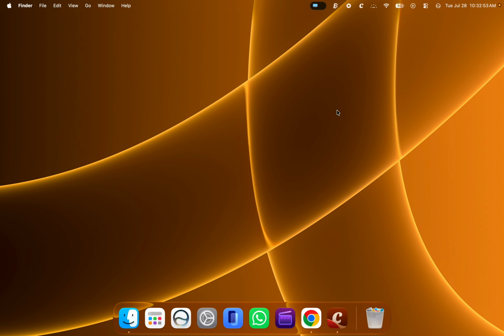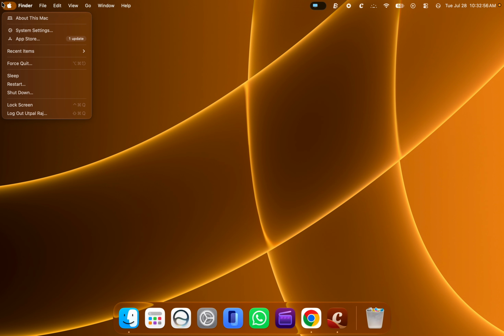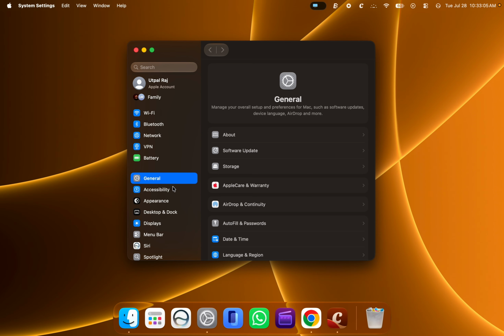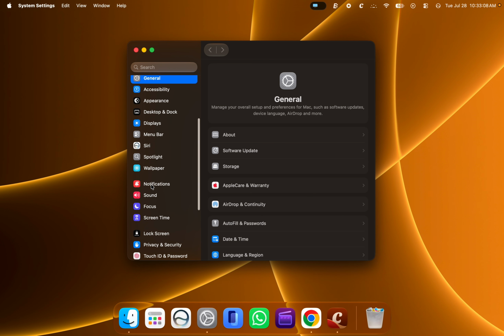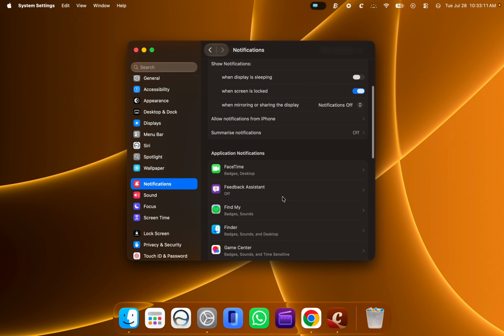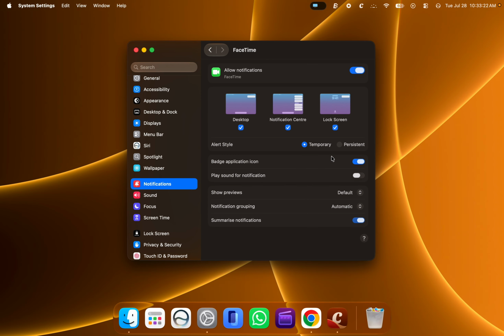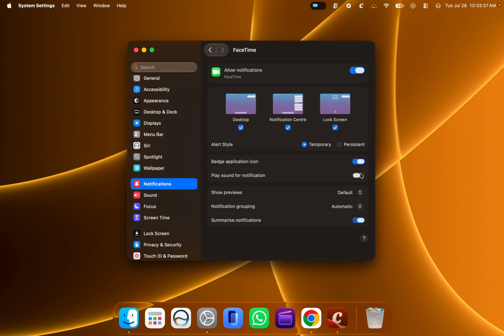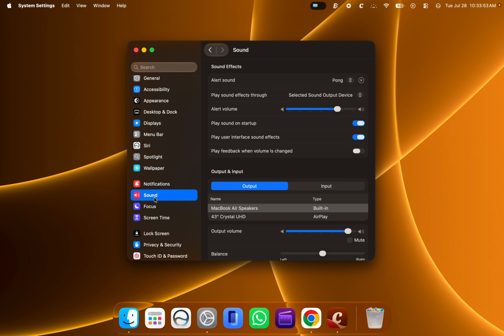How to Turn Off Unknown Notification Sounds on Mac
Is your Mac playing notification sounds even when you don't know which app is causing them? In this video, I'll show you how to turn off unknown notification sounds on your Mac. You'll learn how to identify the app responsible, adjust notification settings, disable unnecessary alerts, and stop random notification sounds from interrupting you.

How to Stop Random Notification Sounds on Mac
How to Fix Unknown Notification Sounds on Mac
How to Stop Unwanted Notification Sounds on Mac
How to Disable Random Alert Sounds on Mac
How to Find Which App Is Sending Notifications on Mac
How to Turn Off Notifications for Apps on Mac
How to Manage Notification Settings on macOS
How to Disable Alert Sounds on Mac
How to Fix Random Sounds on Mac